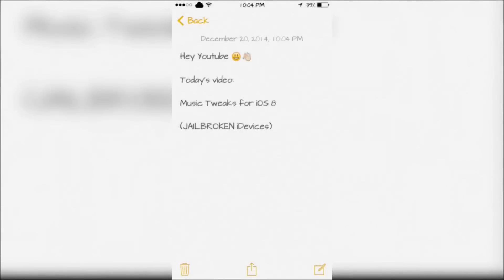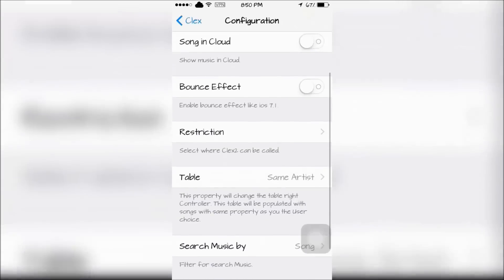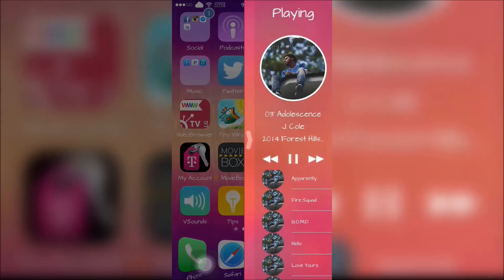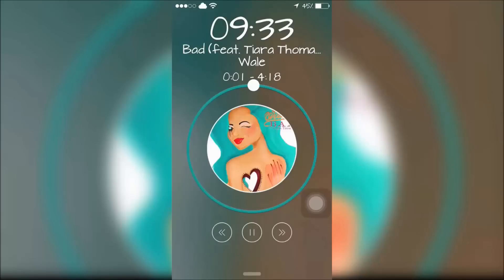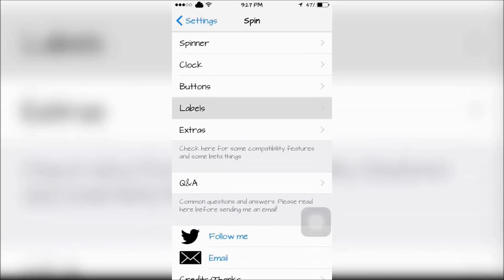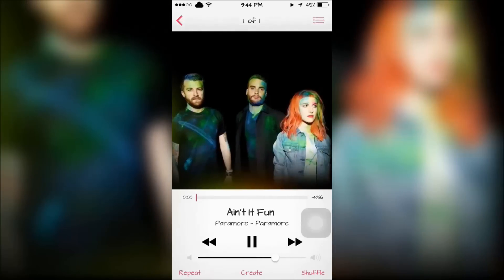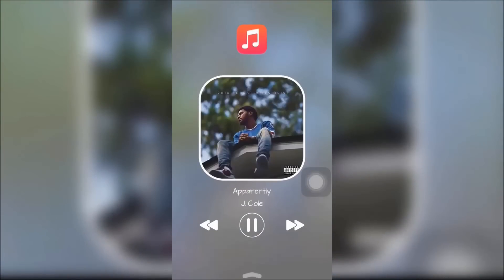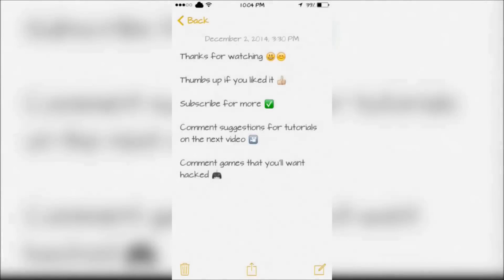Music Tweaks for iOS 8 | Cydia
In this video I will show you my top 5 music tweaks from Cydia

1. Clex 2 (iOS 8)- Big Boss
2. Spin- Big Boss
3. Spectral- Big Boss
4. NowPlayingStatusBar for ios 7 (Works for iOS 8 too) - Big Boss
5. QuickMusic 2 (iOS8)- Big Boss